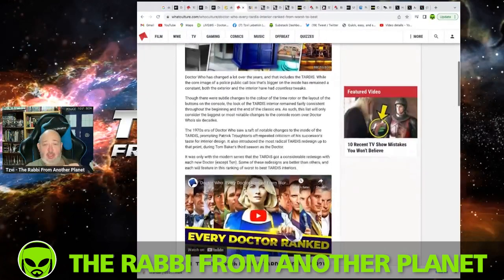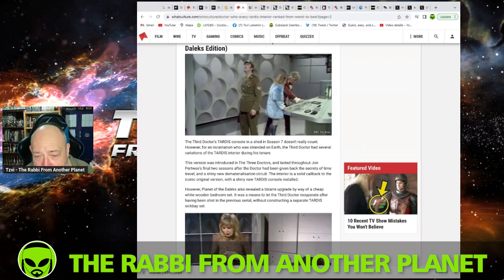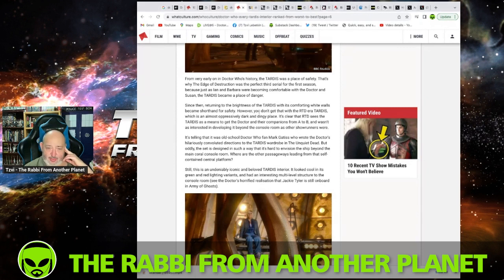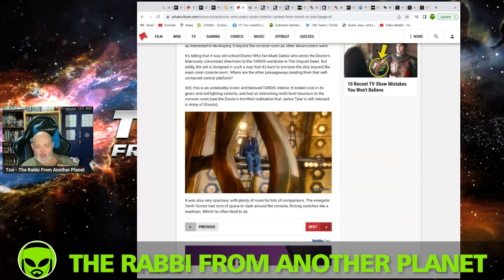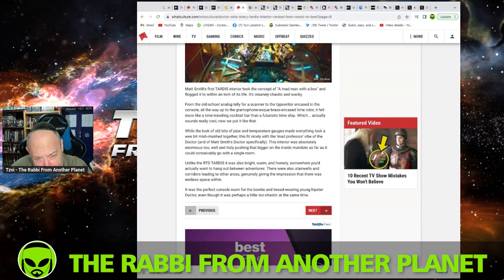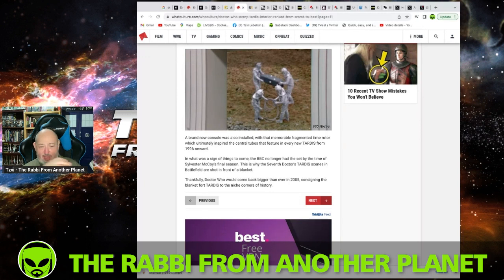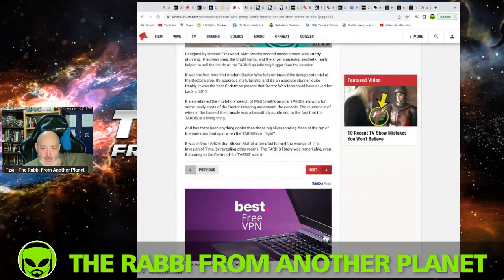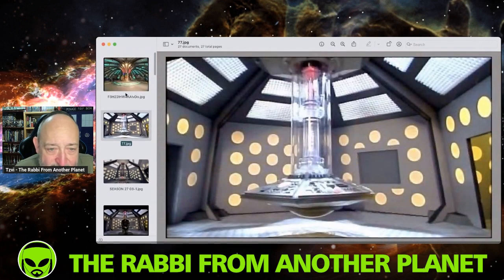Time and Relative Dimension In Space!!! Ranking Every Tardis Seen on Doctor Who!!!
DoctorWho RussellTDavies Disney DavidTennant NcutiGatwa MillieGibson TheRabbiFromAnotherPlanet The Rabbi From Another Planet Presents "Time and Relative Dimension In Space!!! Ranking Every Tardis Seen on Doctor Who!!!"

And if you want to get in contact hit me up on Facebook or on Twitter

And if you want to send me anything by snail mail the address is
Tzvi Lebetkin
27 HaGeffen st.
Karney Shomron,
Israel 4485500